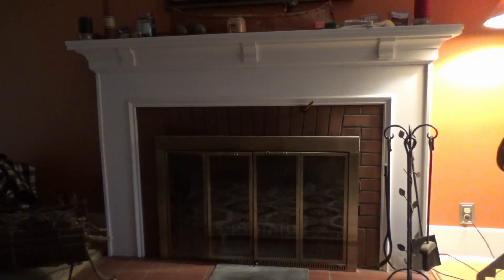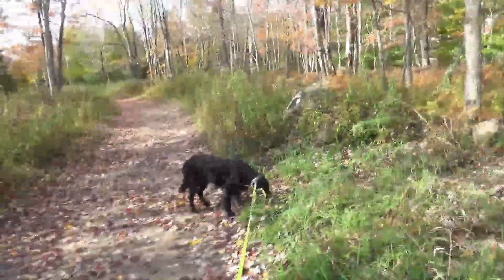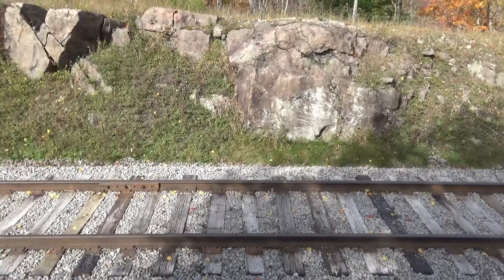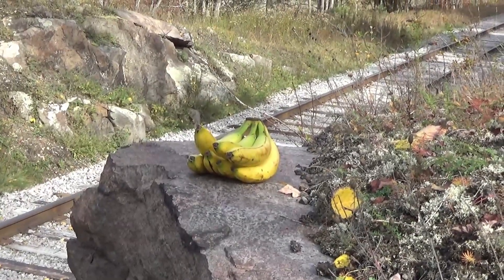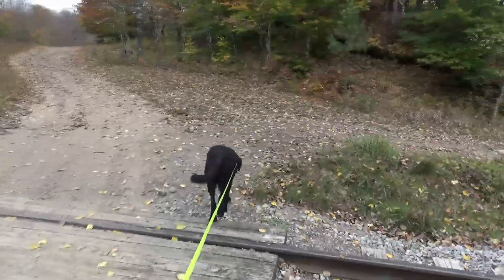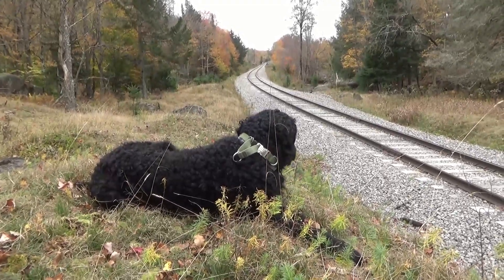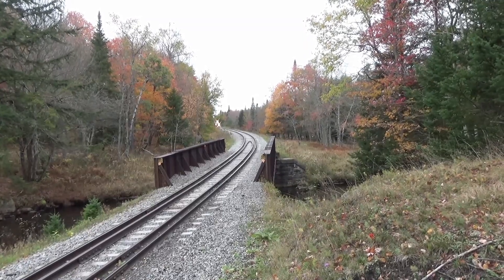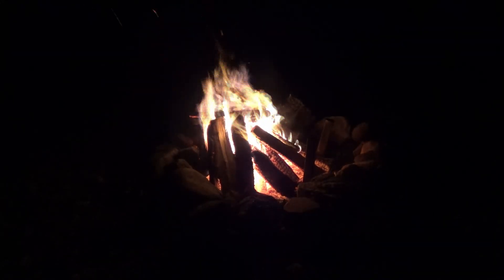"Yes, We Have No Bananas" Adirondack RR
Views of Adirondack Railroad's Utica-Thendara NY trains on October 9 & 10, 2021 in Forestport NY are featured here together with a little history of New York Central's Adirondack Division. The assistance of my dog, Witold (vee-told) in the making of this video is gratefully acknowledged.

Photo One: NY Central map of Woodgate NY courtesy Tim Mayers.

Photo Two: NY Central waybill courtesy Tim Mayers.

Photo Three: NY Central's UM-1, Childwood NY. Alan Thomas photo, courtesy Tim Mayers.